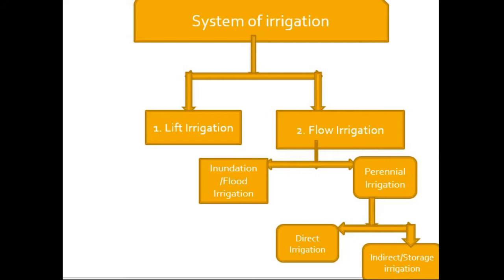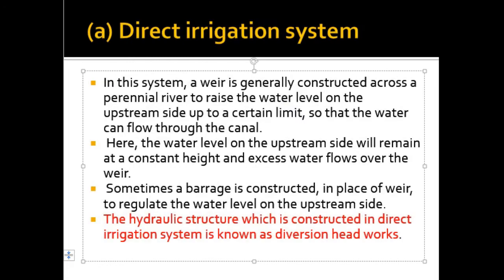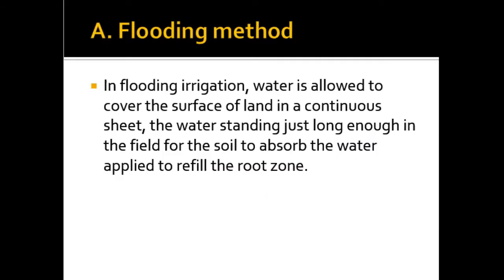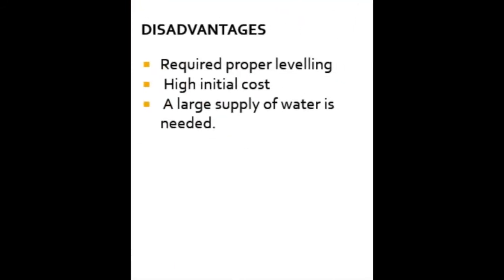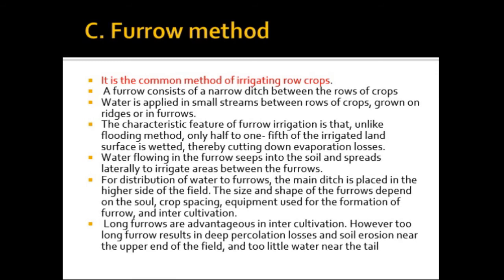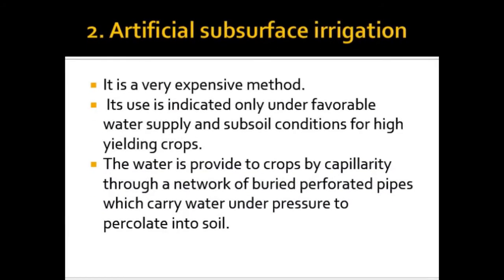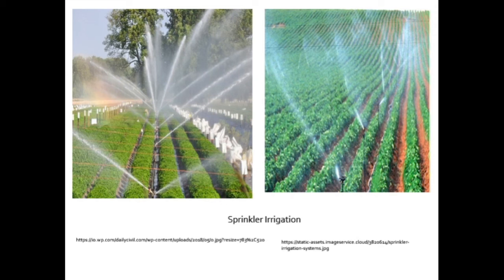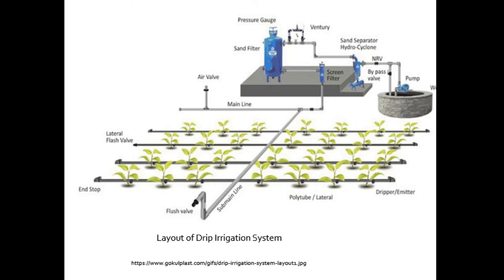Methods of Irrigation in Nepal and their suitability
Methods of irrigation Irrigation engineering asked in TU, KU, PU, CTEVT.
This video contains the entire theory and explanation of the different methods of irrigation. Furthermore, it also contains the different types of system of irrigation. This video is very much useful for all competitive examinations in PSC i.e. loksewa examinations. Likewise, this video is equally handy to all the TU, KU, PU, PoU, CTEVT, BSC(AG), MSC(AG)students of Civil and Agricultural Engineering in Nepal and as well as other countries as well. The different methods of irrigation are:
1. Surface Irrigation
2. Sub-Surface Irrigation
3. Sprinkle Irrigation
4. Drip Irrigation
In addition to this, all the subtopics of these four systems are dealt in this video as well
The various subtopics of Surface irrigation system are dealt like:
A Flooding Irrigation  B contour Farming     C. Furrow Irrigation Methods
Again these, Flooding irrigation is further classified into:
a. uncontrolled flooding  b. Controlled Flooding
Again these, controlled flooding is further classified as :
i. Free flooding
ii. Border/Strip Flooding
iii. Check Flooding
iv. Basin Flooding
V. Zig-Zag Method of Flooding
The subsurface irrigation system is further classified into :
i. Natural Irrigation
ii. Artificial Irrigation
In addition to these, the advantages and disadvantages of each methods are discussed, and their suitability is explained in clear and concise manner.
5 methods of irrigation
modern methods of irrigation
traditional methods of irrigation
methods of irigation and their suitability